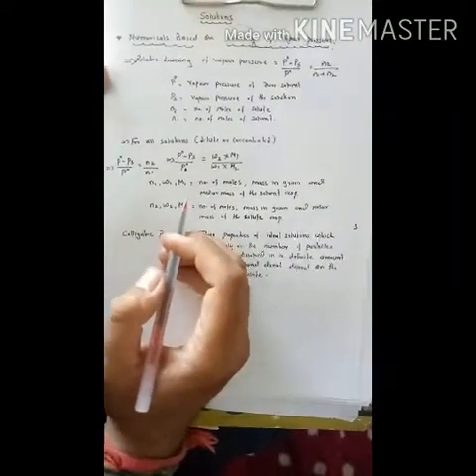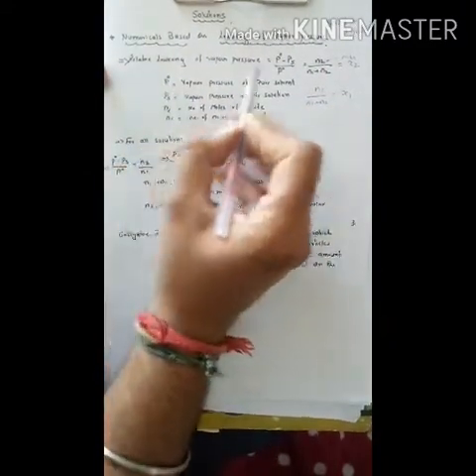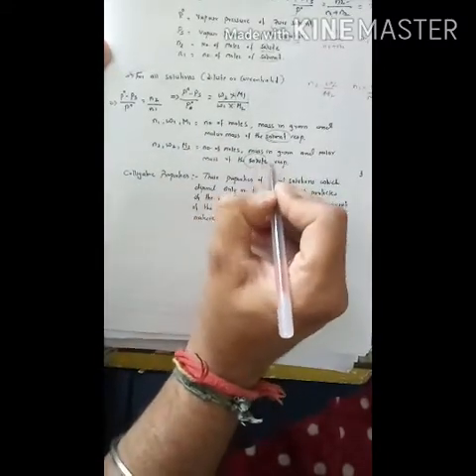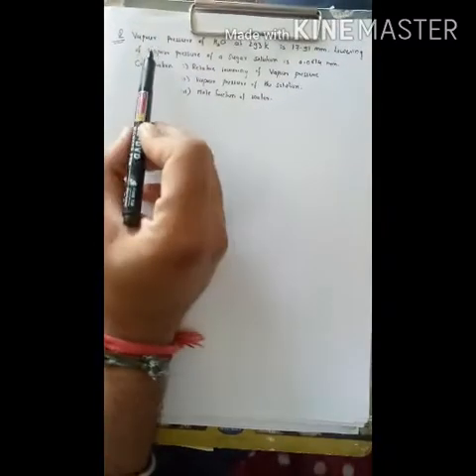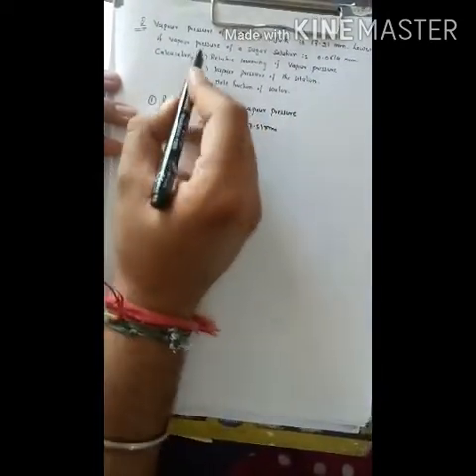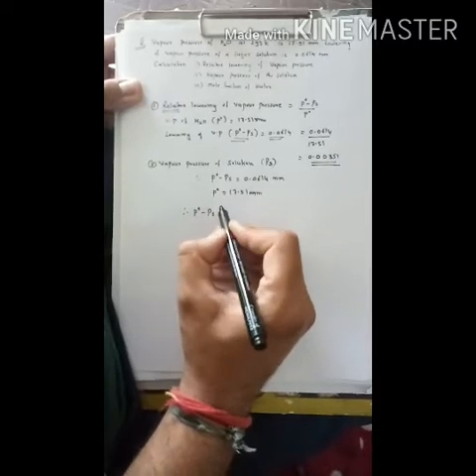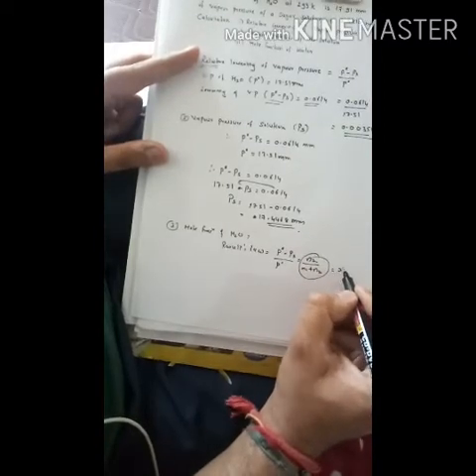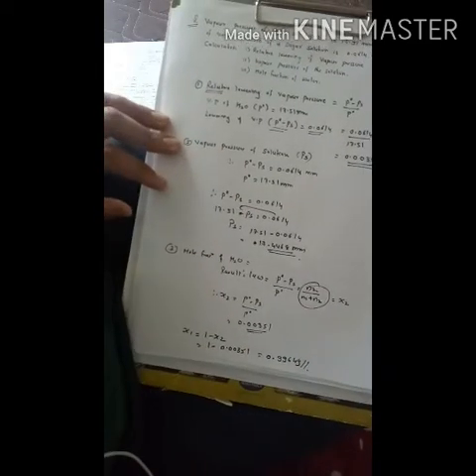Relative lowering of V.P